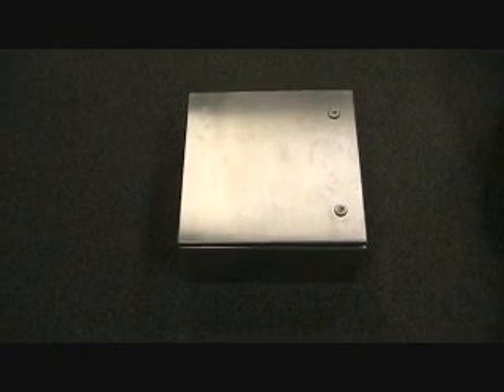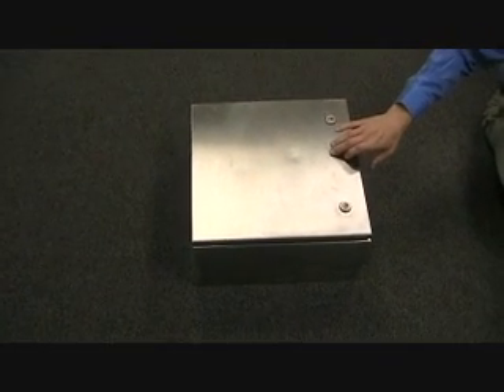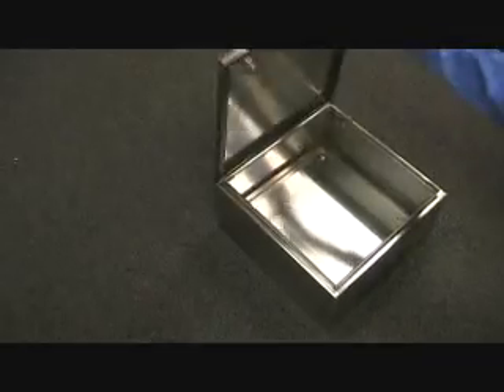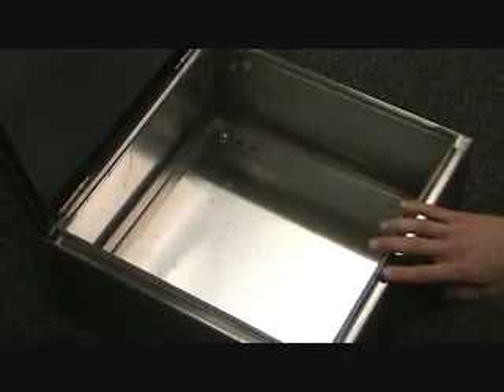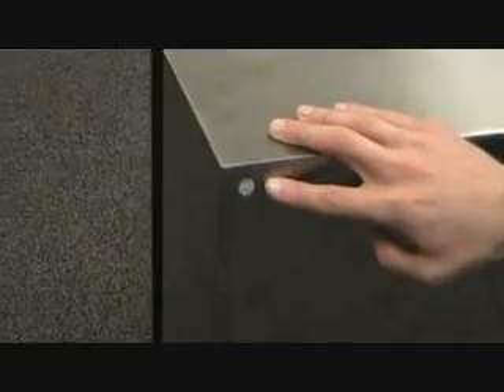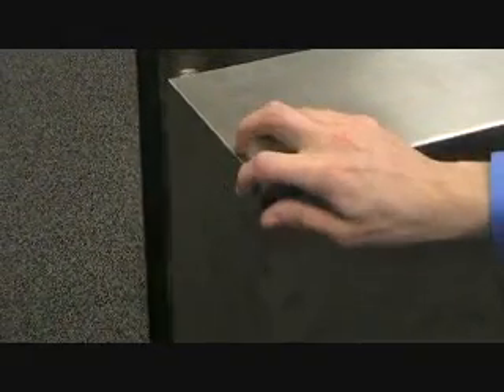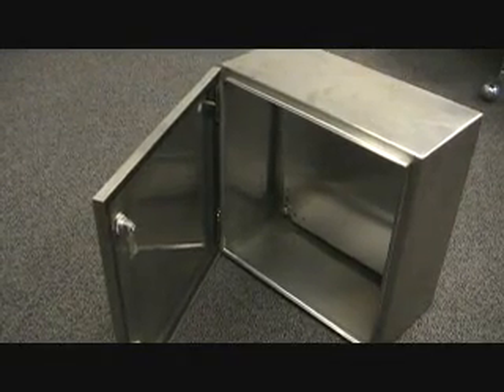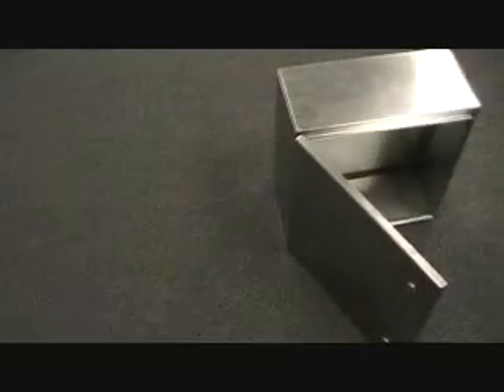How to buy an economical stainless steel electronic enclosure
Bud Industries introduces the lowest-priced stainless-steel electronic enclosures. Available in 13 sizes, this stainless steel enclosure will stand up to the harshest environments.